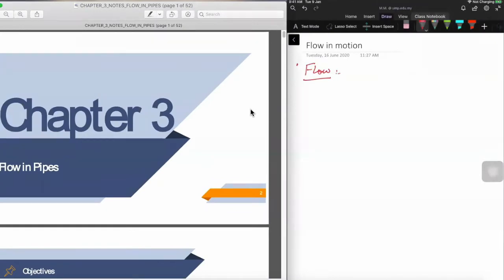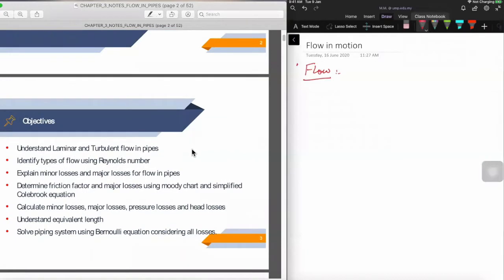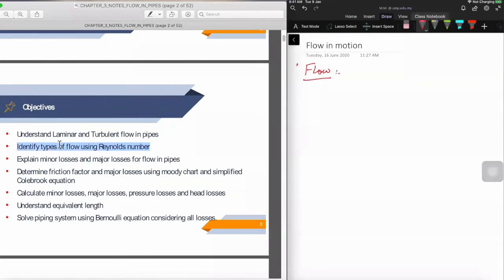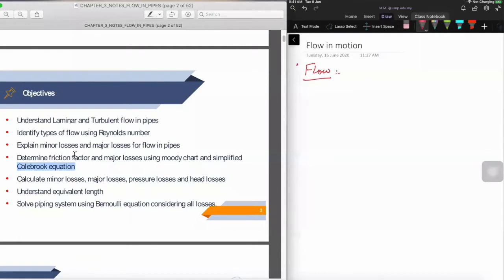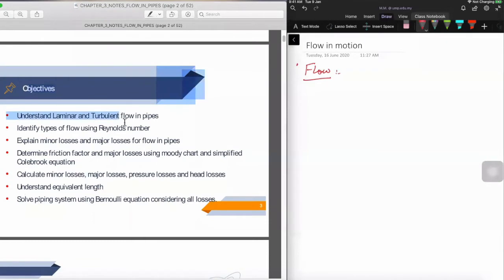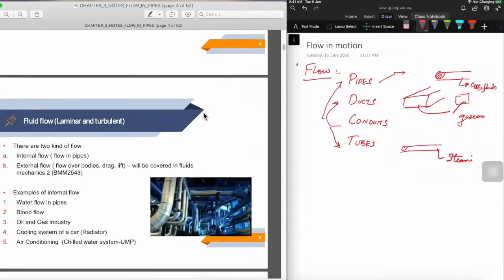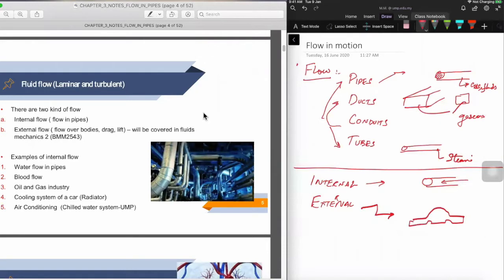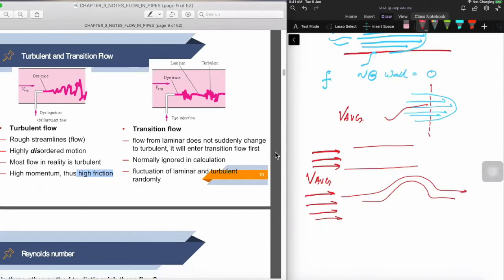3.0 BMM2533: FLUID MECHANICS│3.1 FLOW IN PIPES│​FLOW DESCRIPTION│THEORY │ (W8/L16)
BMM2533 / BHA2533 FLUID MECHANICS
CHAPTER 3 FLOW IN PIPES
ONLINE LECTURE PART 1
MALAYSIA

For further information please visit and contact